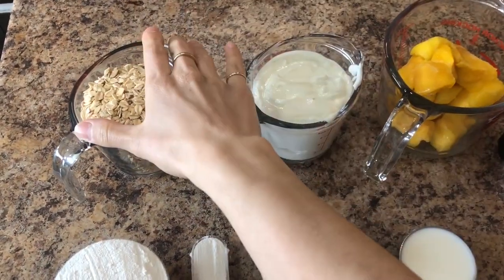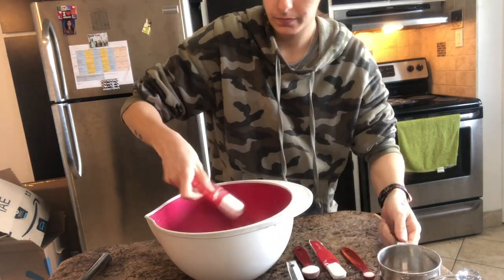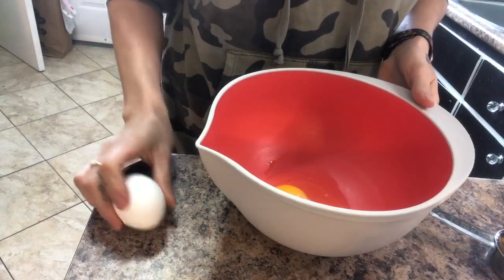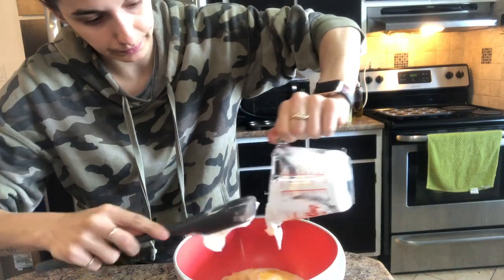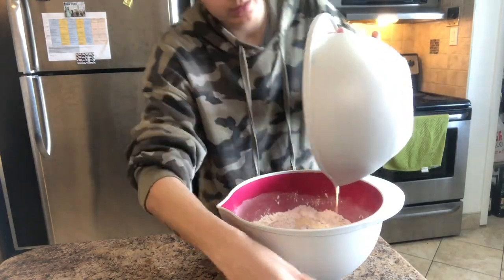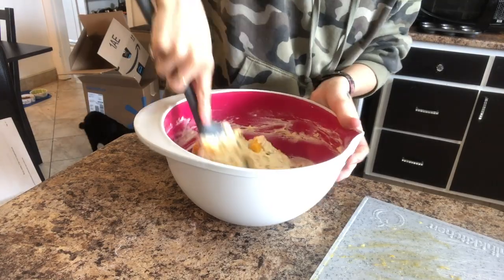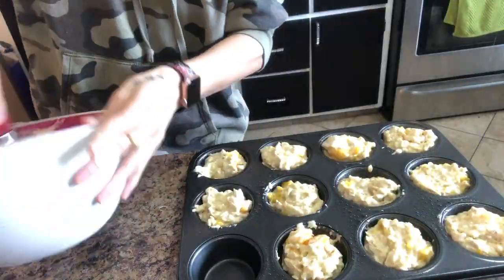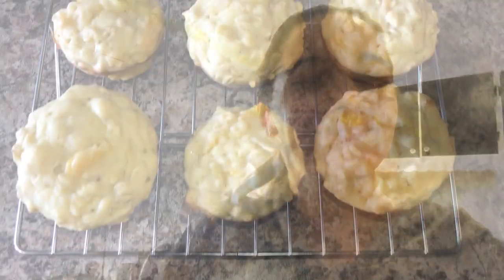HEALTHY MUFFINS!!! Mango Coconut Muffins!!!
Mango Coconut Muffins

1 cup + 1 tbsp of flour
1 cup of oats
2 tsp of baking powder
1/4 tsp of salt
2 large eggs
1 cup of plain greek yogurt
1/3 cup of honey
1/4 cup of milk
1 tsp of vanilla extract
1 tsp of coconut extract
1 cup of frozen mangos